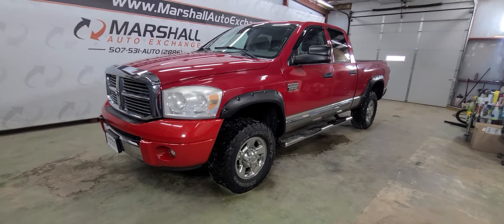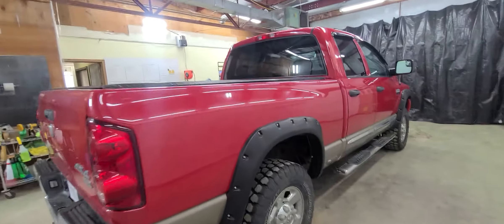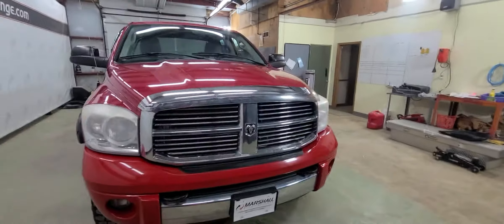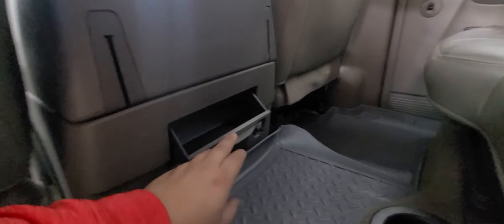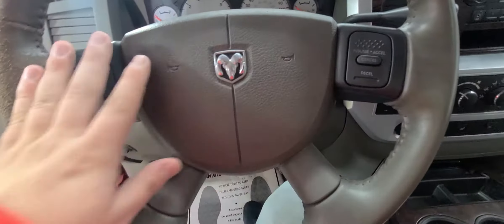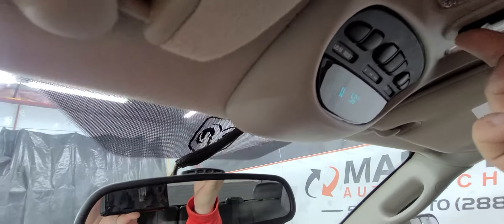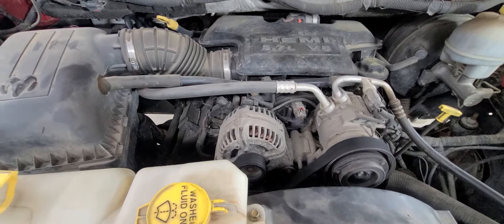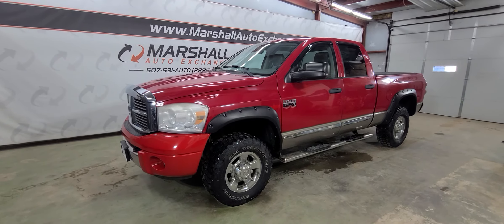2008 Ram 2500